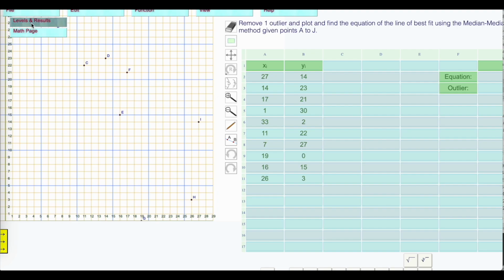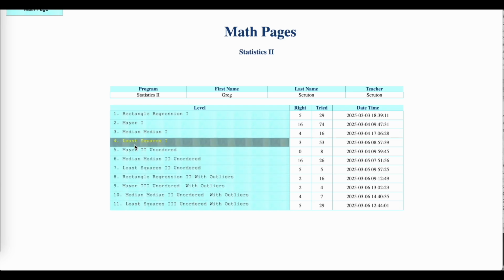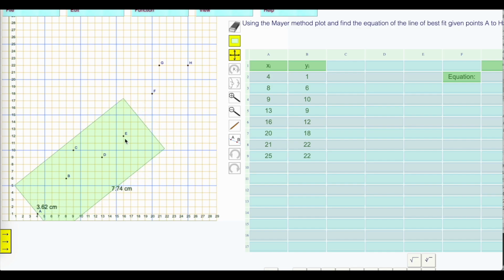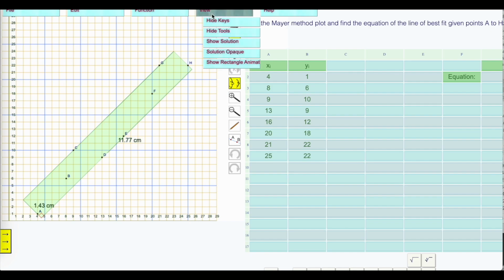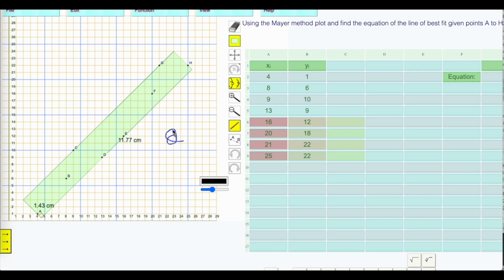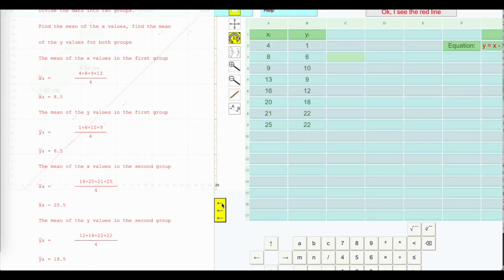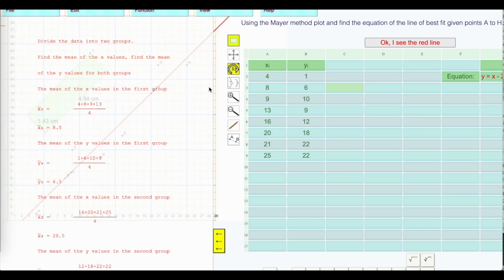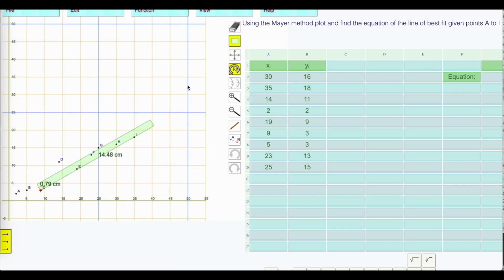Overview of the Statistics II Math Program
Overview. From The Statistics II Math Program.